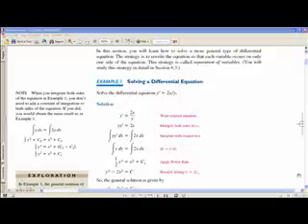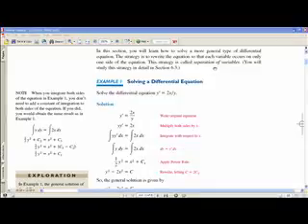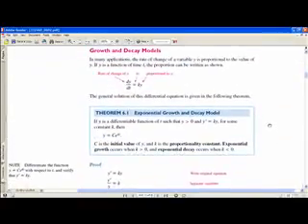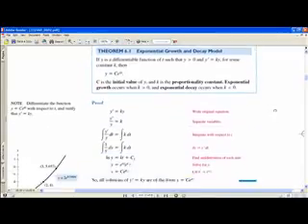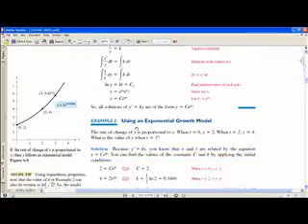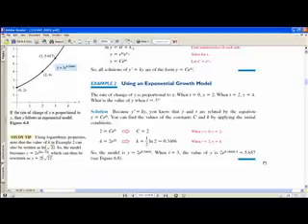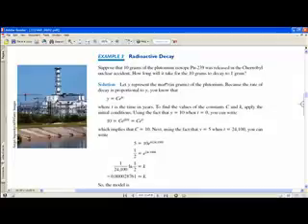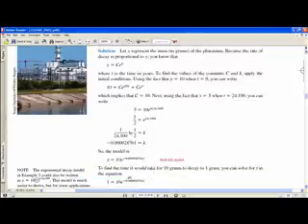Applications of DEQs